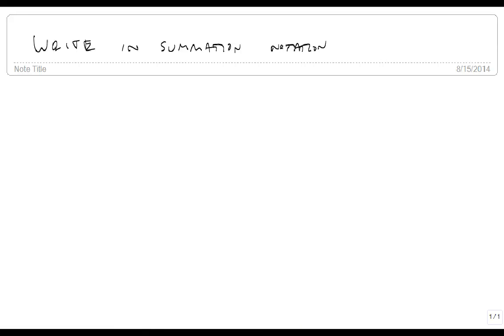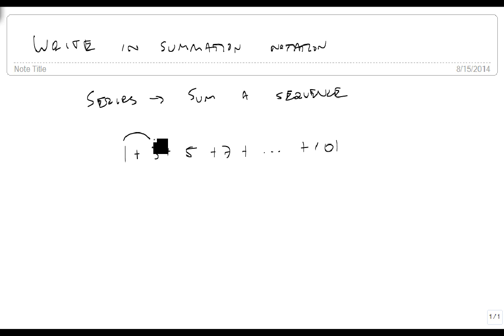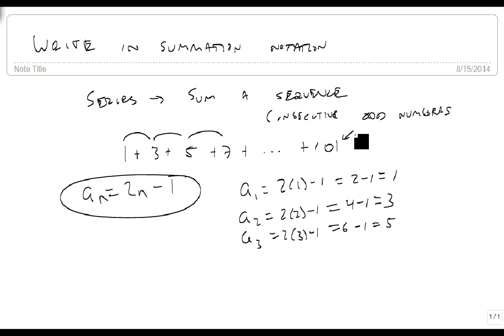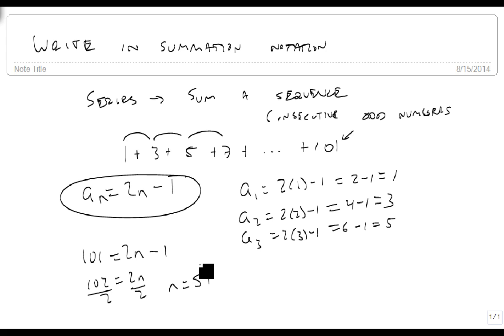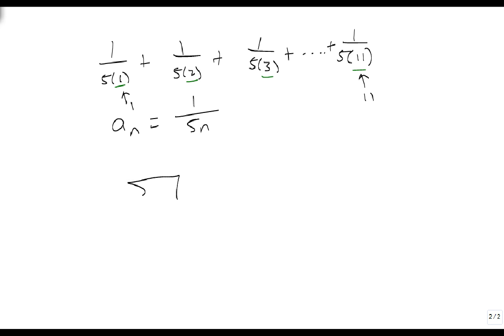Write a series in summation notation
This video shows how to write a series as summation notation instead.